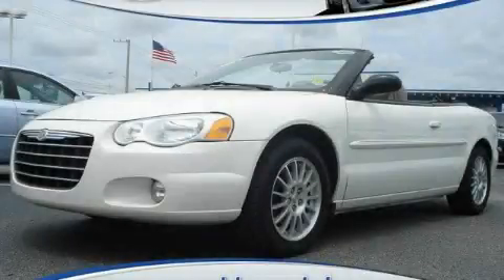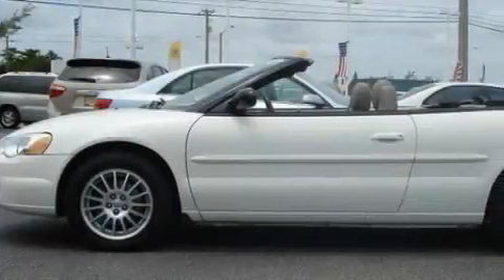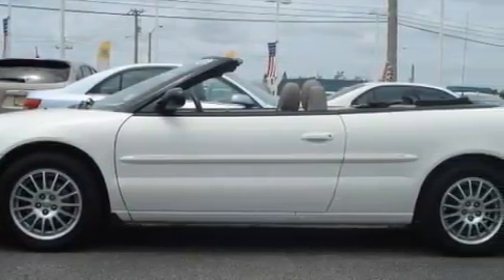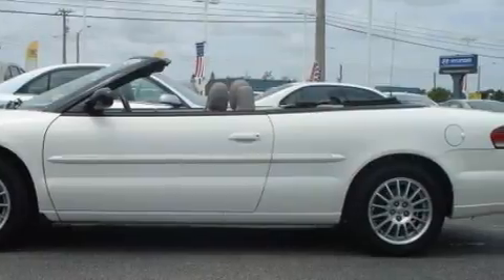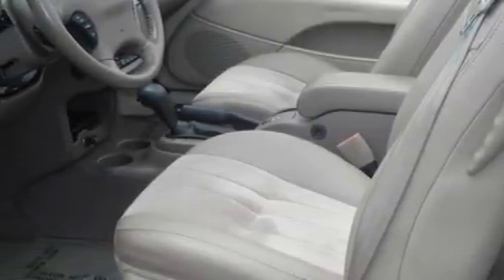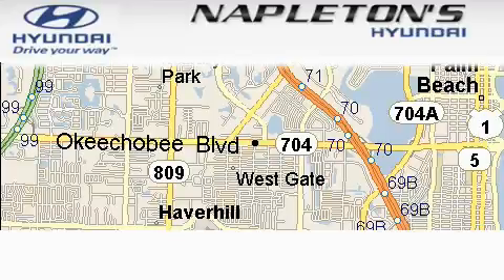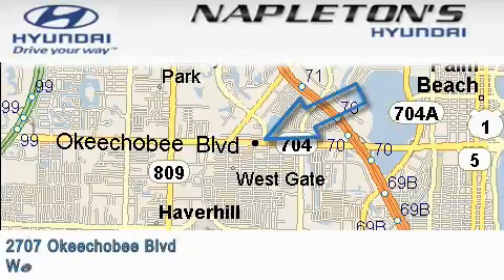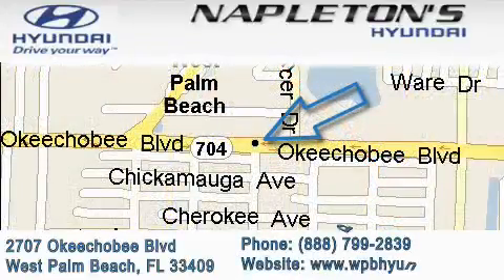Preowned 2006 Chrysler Sebring Conv Miami FL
We are proud to present this 2006 Chrysler Sebring Conv.

 Year: 2006
 Make: Chrysler
 Model: Sebring Conv
 Engine: 2.7L DOHC MPI 24-valve V6 engine
 Trans.: Automatic
 Exterior: White
 Miles: 32,961
 Interior: Gray

 Used 2006 Chrysler Sebring Conv West Palm Beach FL